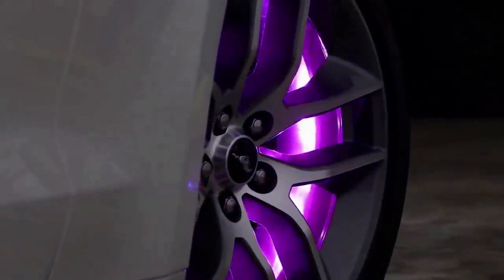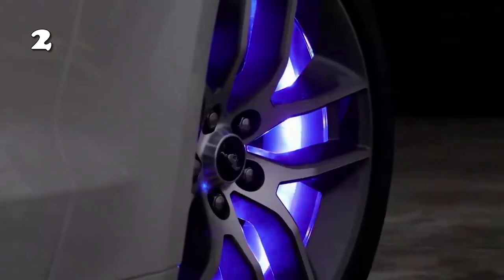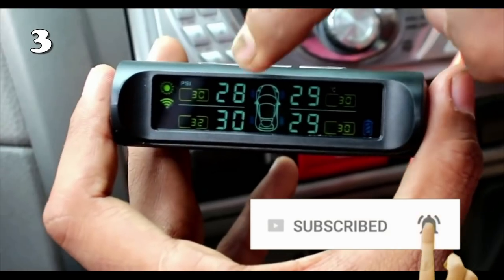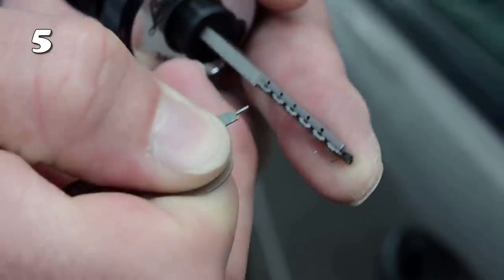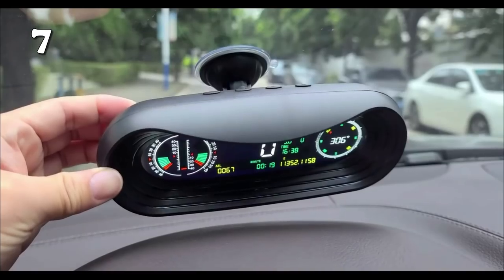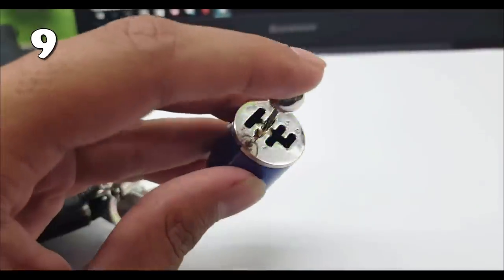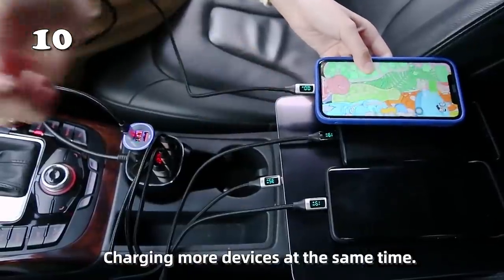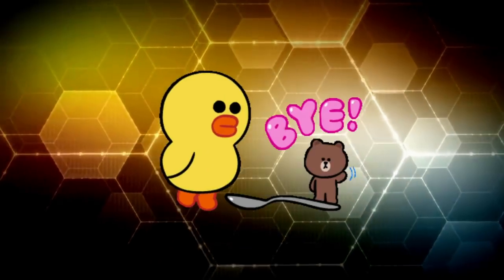11 AMAZING CAR ACCESSORIES 2022 FROM ALIEXPRESS & AMAZON | COOLEST AUTO GADGETS. TOOLS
In this video I will show another selection of 11 amazing car accessories 2022 from aliexpress & amazon. Coolest auto gadgets. tools. Useful Amazon goods. Review China Gadgets. ↓↓↓↓↓↓↓LINKS TO PRODUCTS BELOW↓↓↓↓↓↓↓